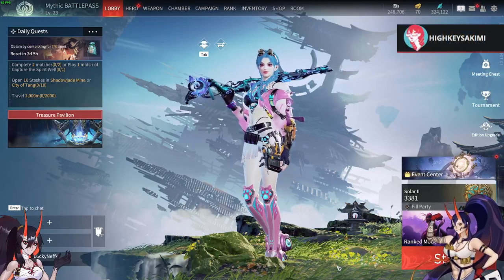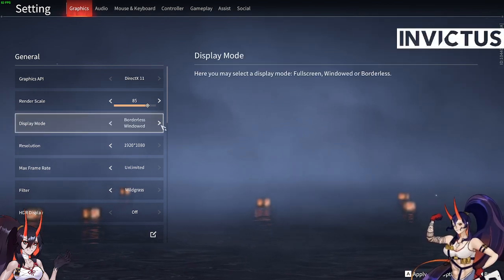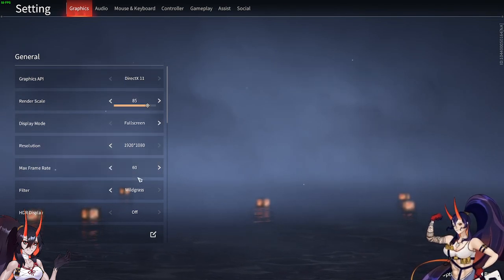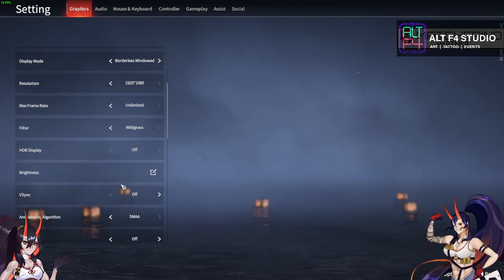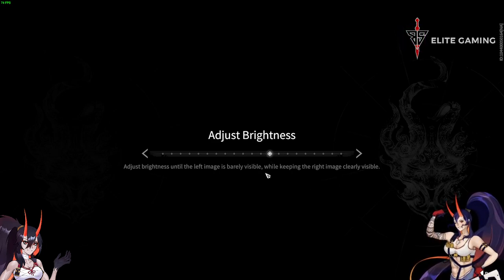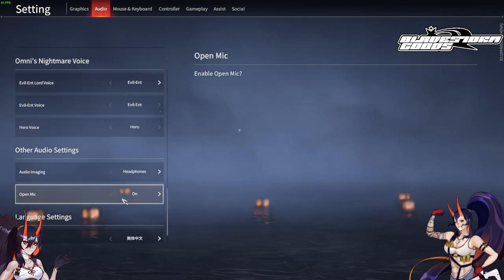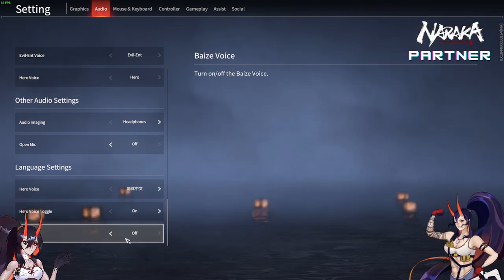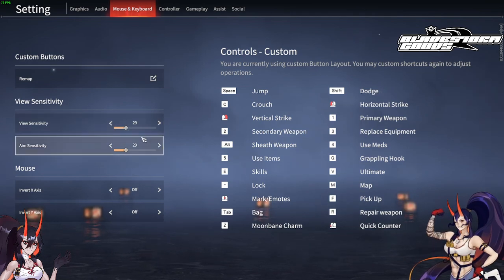Best Optimal Settings Naraka Bladepoint F2P 2023 July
Check out Naraka

Join Epal! Free Naraka Coaching!

Use code Gx6rnk2O for first order free.